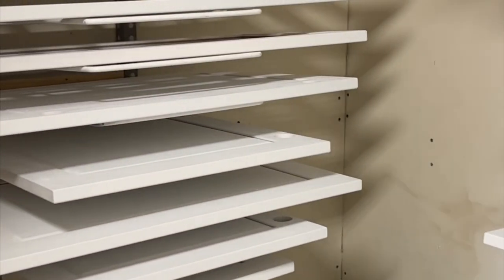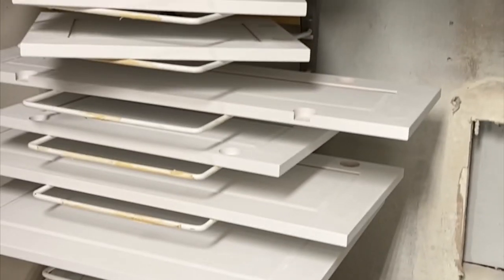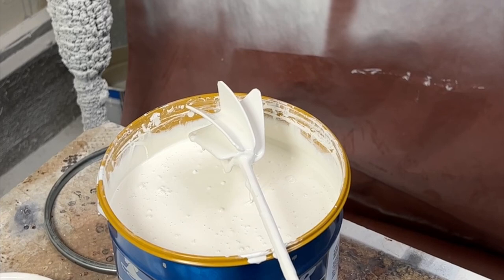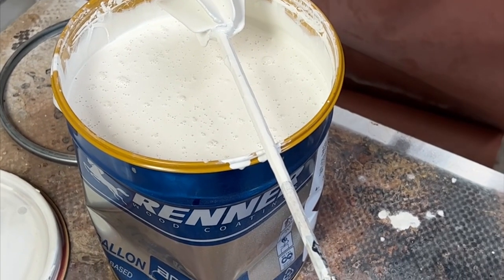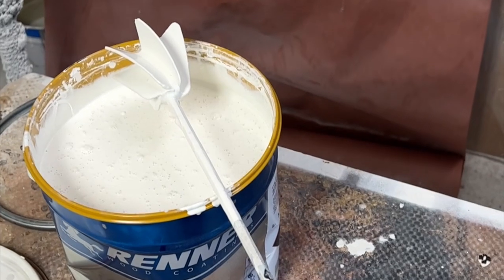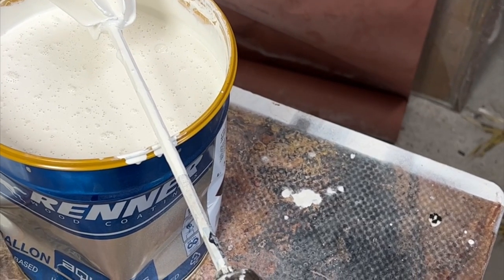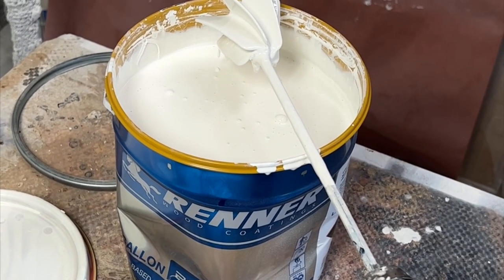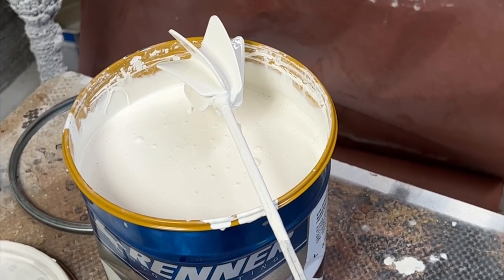How I calculate how much 2k Renner to mix per batch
This video is about mixing up 2k waterborne Renner products and how to know how much to mix up per batch.

I use waterborne Renner 688 topcoat and 643 primer. I use them as 2k so I need to weigh out the product and then add the correct catalyst by weight.

Topcoats I figure 2 oz. Per side per coat and primer around 3 oz. I figure a gallon or so of primer and topcoat for the cabinet boxes.

This equals around 3 gal of primer and 3 gal of topcoat per average kitchen with a little left over.